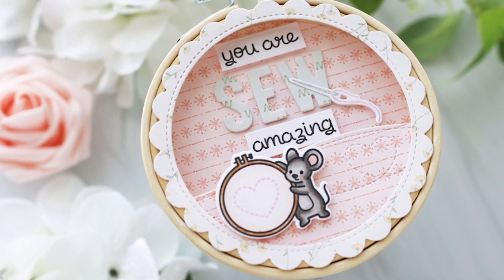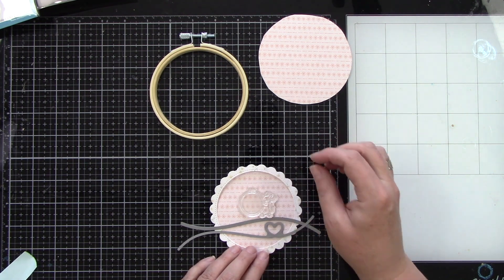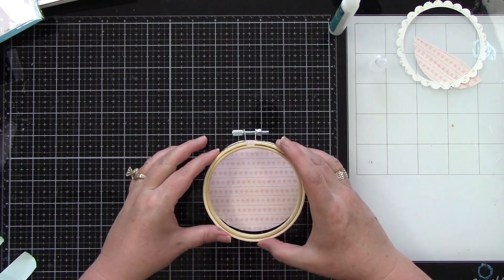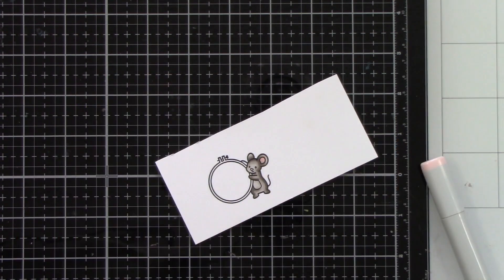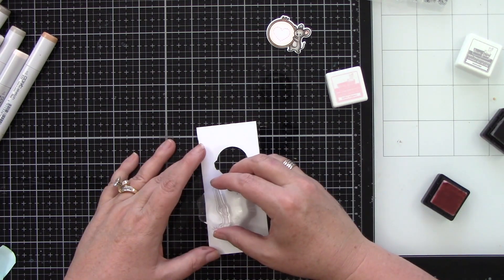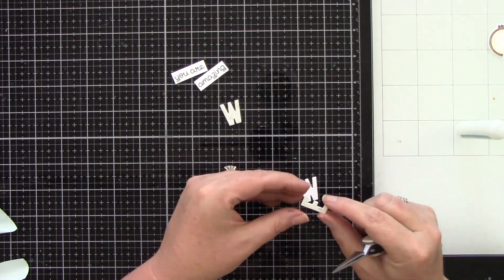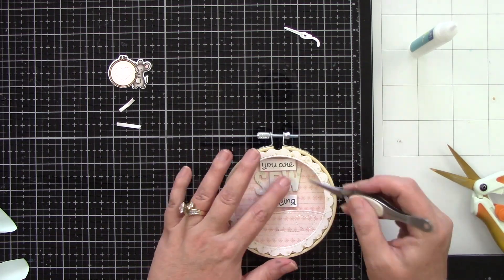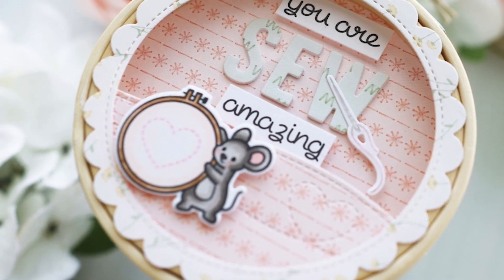Sewing themed gift idea with Joy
***Spring 2023 Release is now available at lawnfawn.com***
to see our products, more ideas and inspiration! In this video, Lawn Fawn Inspiration Team member Joy shows us how to make a sweet sewing themed gift using Sew Very Mice!

• what's sewing on? petite paper pack

• 80 lb. cardstock - white